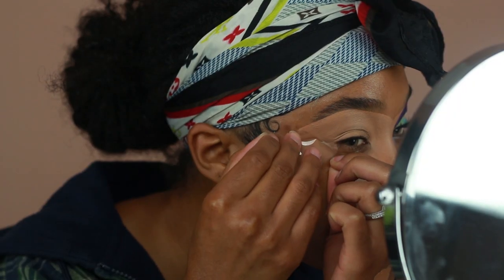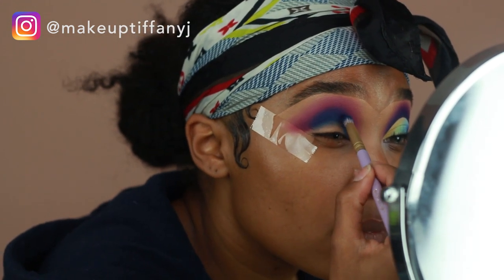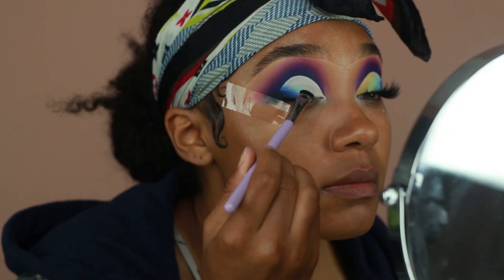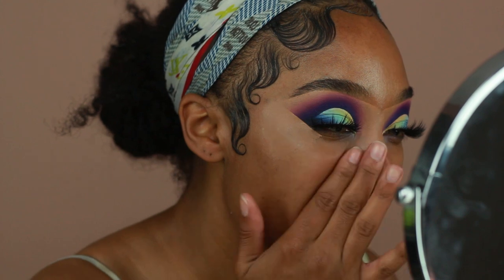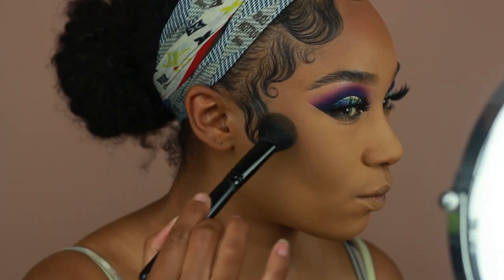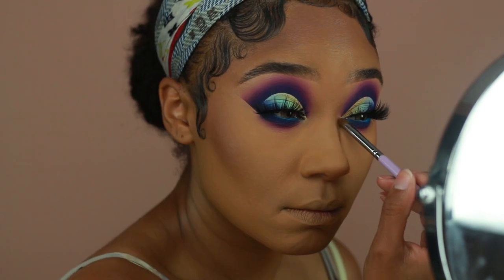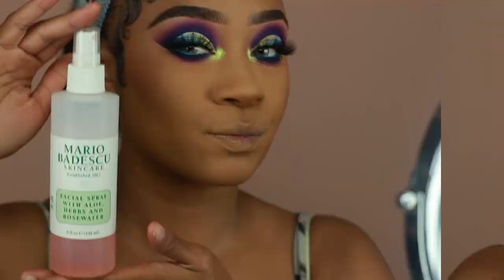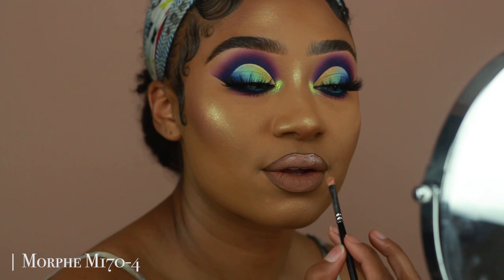Ombre Half Cut Crease Makeup Look | MakeupTiffanyJ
💕💕💕I hope you all enjoy this look, keep reading for a list of all the products I used in order of appearance! xoxo

🔱 Product Breakdown

Makeup Revolution Conceal & Define Concealer in C12 (to prime eyes)
Coloured Raine Vivid Bright Shadows in Bossed Up, Vibez, Cute, Yacht Life, & Jet Set
Makeup Revolution Conceal & Define Concealer in C1 (to cut crease)
Violet Voss Flamingo Palette
Lancome Monsieur Big Mascara
Bold Face Makeup Muse Lashes in Thrill Seeker
UD Urban Defense Primer
Jouer Essential High Coverage Creme Foundation in Walnut
UD All Nighter Concealer in Med Dark Warm
Fenty Beauty InvisiMatte Blotting Powder
ABH Bronzer in Cappucino
ABH Powder Contour Kit in Tan to Deep
MAC Chromagraphic Pencil in Hi-Def Cyan
Peaches & Cream Pigment in Rattlesnake
Covergirl Lash Blast Amplifying Primer
Violet Voss Glamingo Face Palette
NYX Suede Matte Lip Liner in Downtown Beauty
ABH Liquid Lipstick in Starfish
Peaches & Cream Lipglosses in Sisterhood & Dream On

🔱 Contact Lenses

Products are sometimes sent to me for free to try, but this does not influence my opinion. I always give you guys my 100% honest thoughts regardless of brand partnerships or PR.